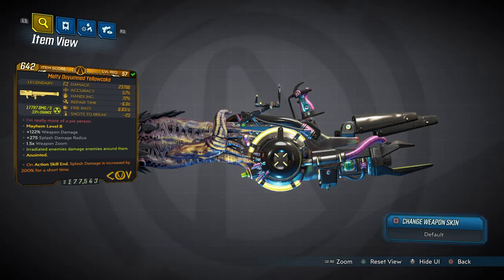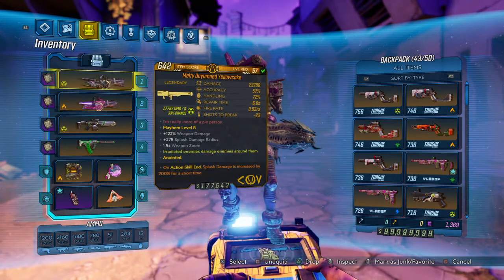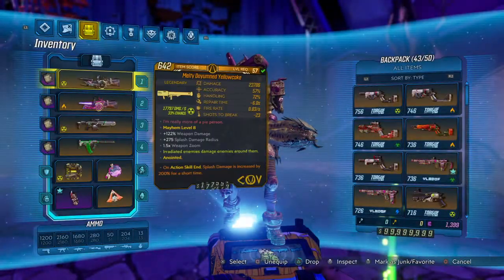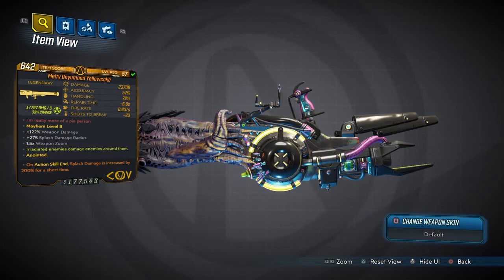Borderlands 3 | Is the Yellowcake still good?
Using the COV launcher Yellowcake